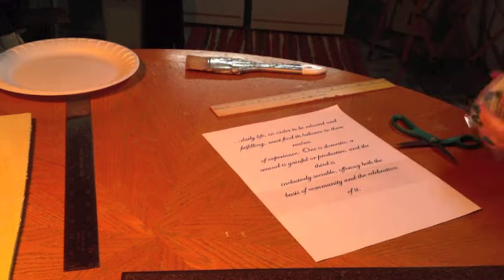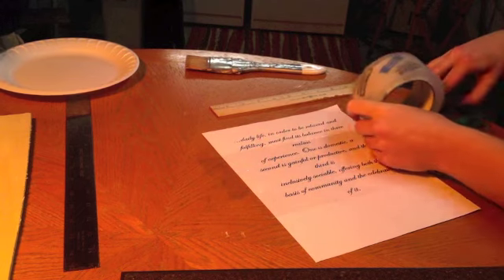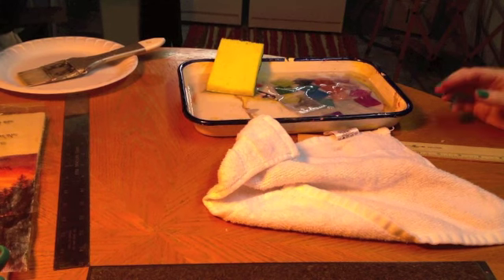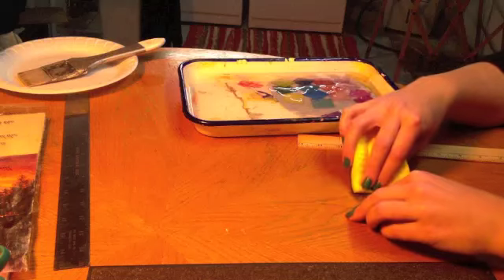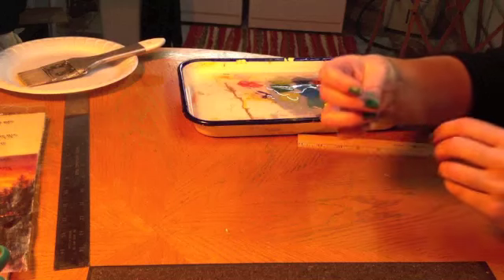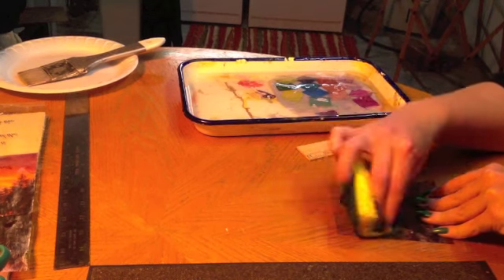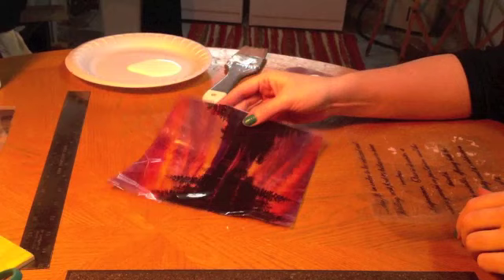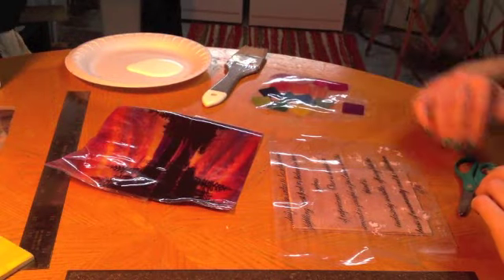Packing Tape Transfer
How to video of doing tape transfers of magazine images and printed documents.